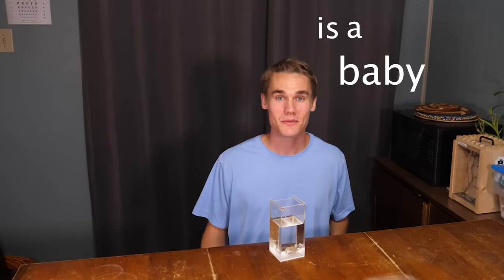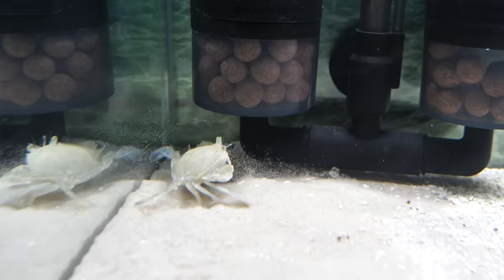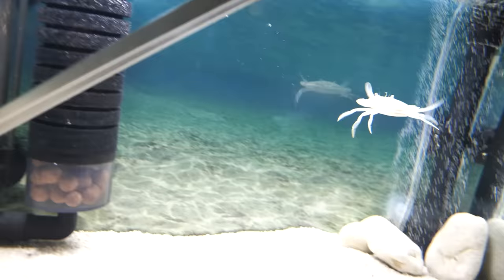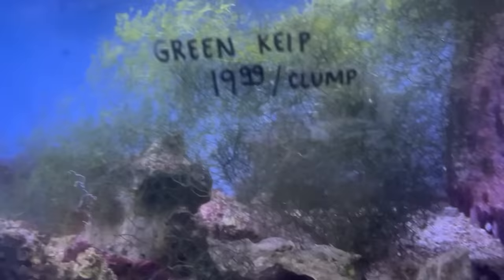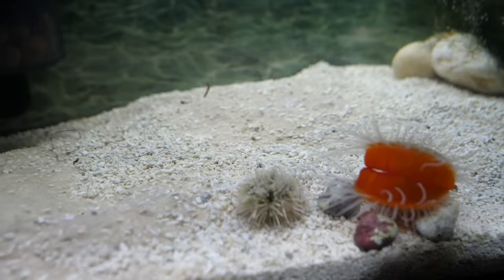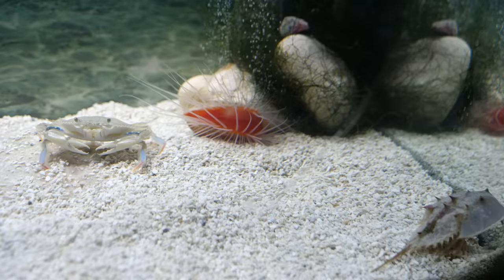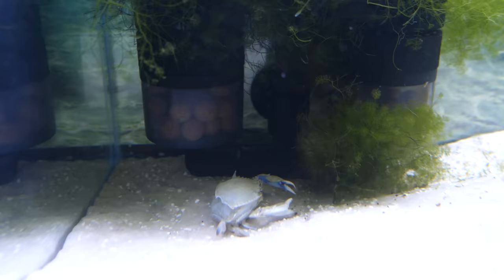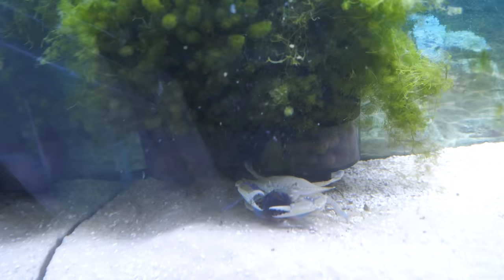Raising A Baby Blue Crab From The Bait Shop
Keeping a baby blue crab as a pet is so fun! I got Blueberry from the bait shop but instead of using him to catch a fish, I made him my pet! Blueberry is the cutest thing ever!!

⏱️TIMESTAMPS
00:00 Intro
00:45 Grocery Store Pets Recap
01:13 The Tank
01:32 Introducing Blueberry
03:38 Eating a Worm
04:42 Losing Blueberry
05:55 Eating a Shrimp
06:53 Getting Blueberry Some Friends
08:19 The Fish
09:12 The Hermit Crab
09:32 The Urchin
10:04 The Flame Scallop
11:13 The Baby Horseshoe Crab
12:45 Blueberry The Savage
13:58 Blueberry The Thief
14:32 Blueberry Vs Giant Worm
15:09 Blueberry Molts
17:04 Blueberry Pinches Me
17:54 Blueberry eats a blueberry
18:20 The End